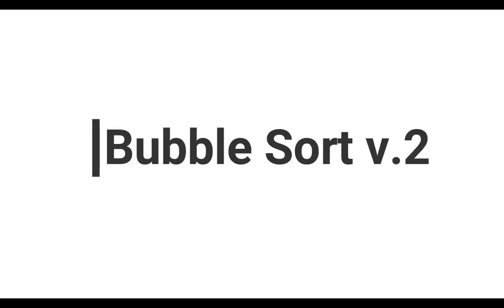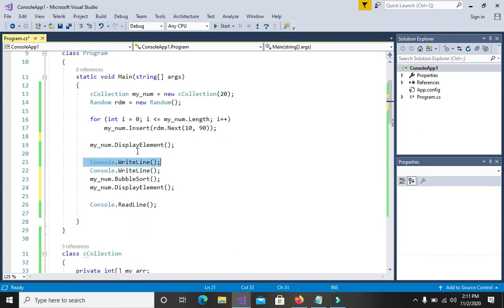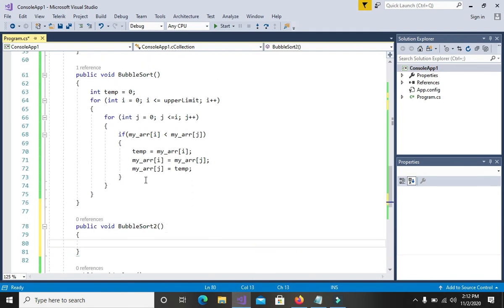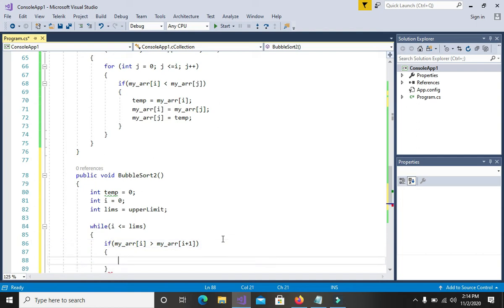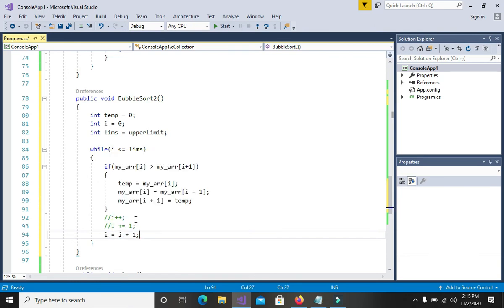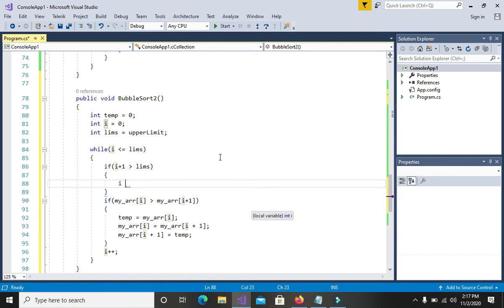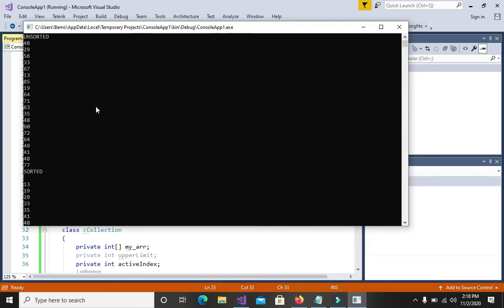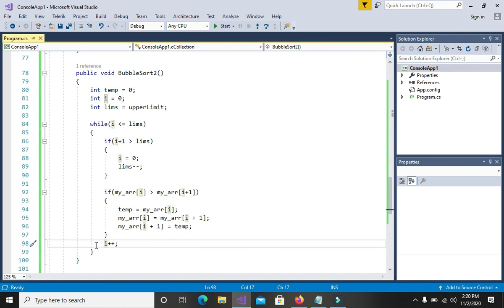Bubble Sort Version 2